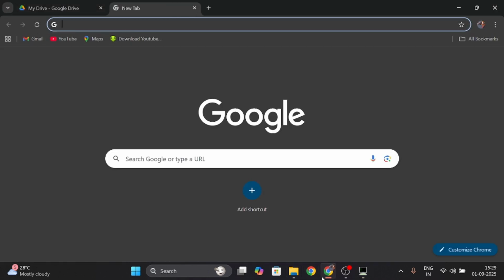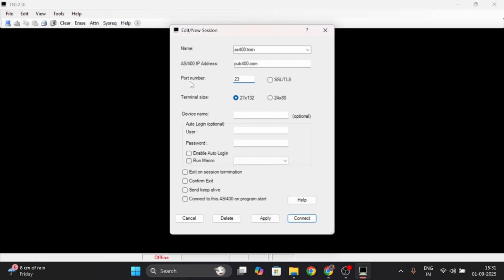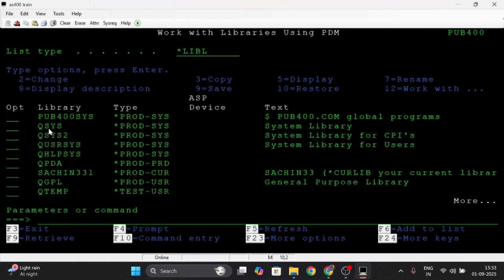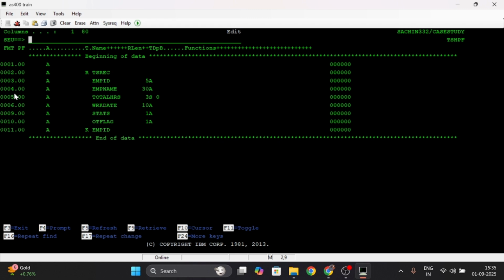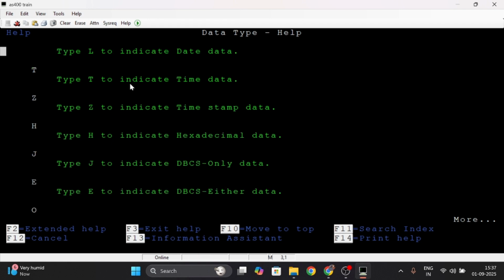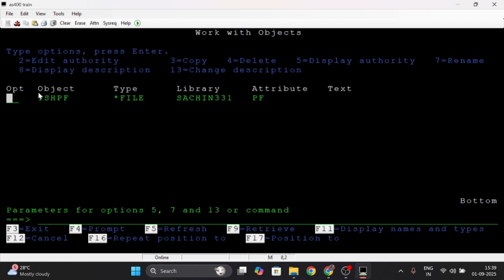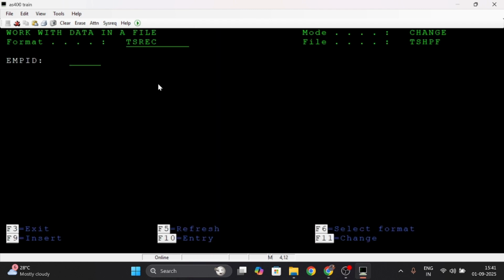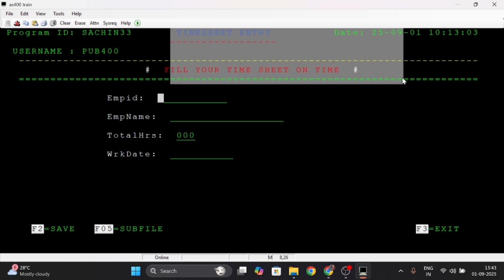Can You Really Have a "Chill" Experience on AS400/PUB400?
Are you new to the AS/400 (now IBM i) and feeling overwhelmed? This comprehensive tutorial is the perfect starting point! We break down the absolute fundamentals you need to get comfortable on this powerful and reliable platform.

In this video, we'll demystify the core concepts and tools that every AS/400 developer and operator should know. Whether you're a student, a new hire, or just curious about this legendary system, this guide will give you the foundational knowledge to navigate and work effectively.

Physical Files (PF): What are they? We'll explain how PFs are the backbone of the Db2 database on IBM i, holding the actual data.

Logical Files (LF): Discover how LFs provide a different "view" or access path to your data without duplicating it. Think of them as powerful indexes or filters.

Essential Commands: We'll walk through some of the most basic and useful commands you'll use every day.

WRKMBRPDM (Work with Members Using PDM): Your central hub for development! Learn how to use this powerful command to easily manage your source files and members.

SEU (Source Entry Utility): A look at the classic, screen-based text editor for writing and editing your source code (like RPG or COBOL) directly on the system.

By the end of this video, you'll have a clear understanding of these key terms and feel much more confident working on the AS/400.